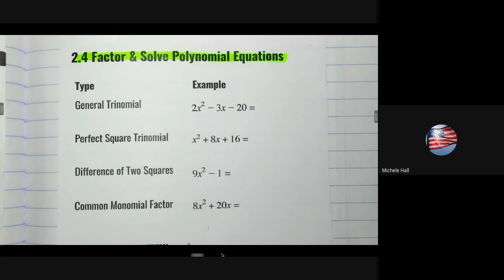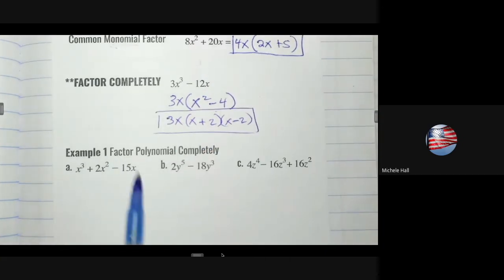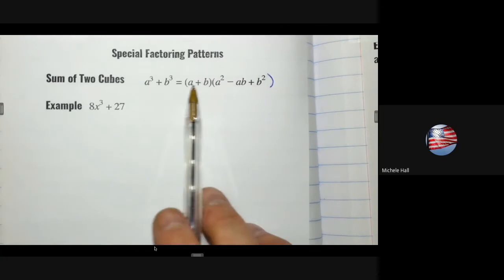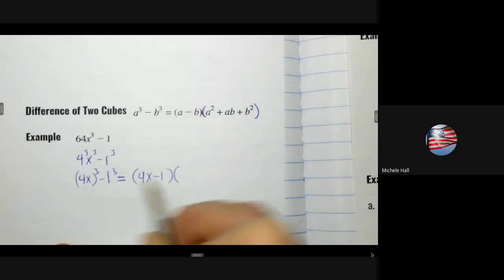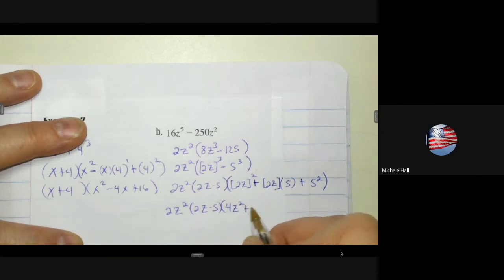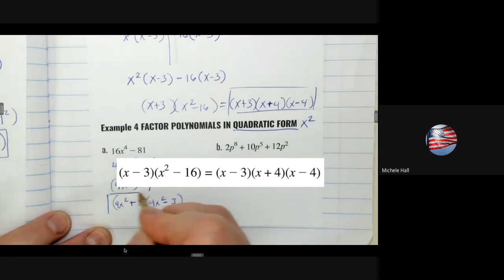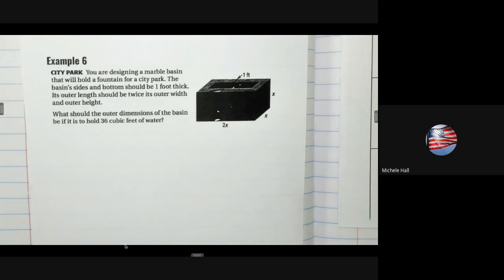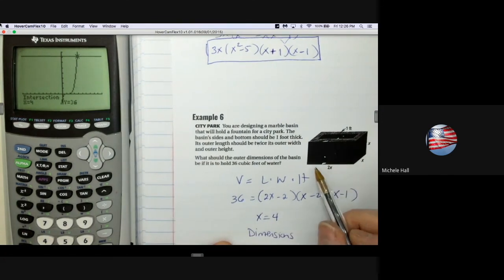2.4 Factor & Solve Polynomial Equations